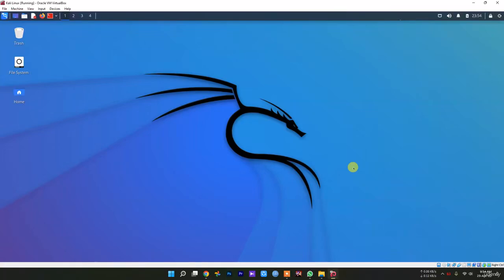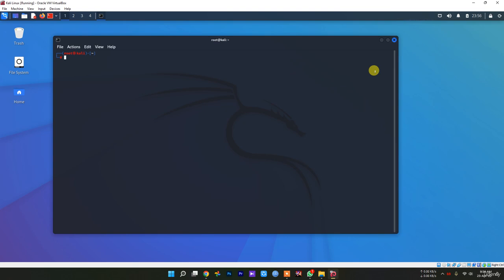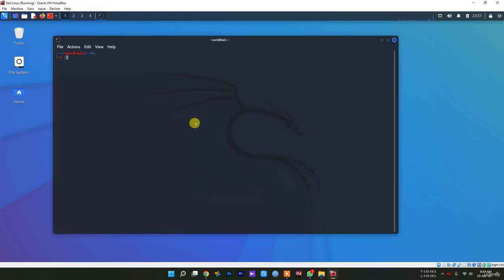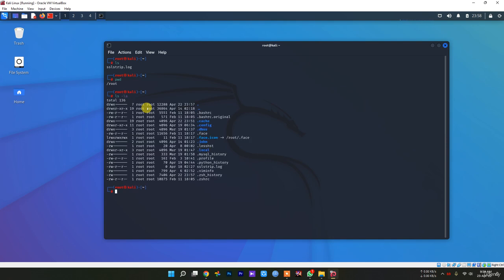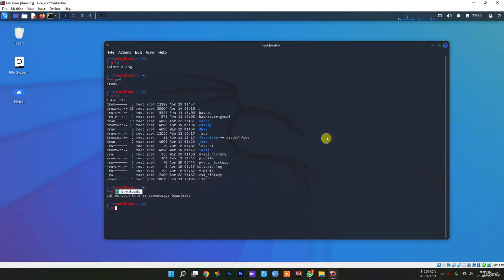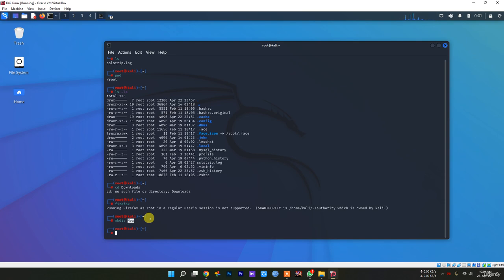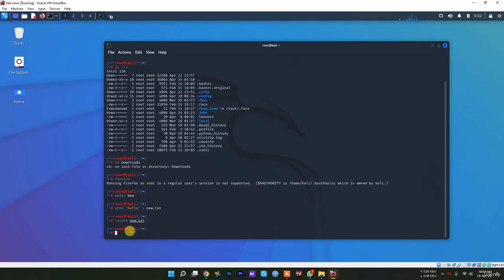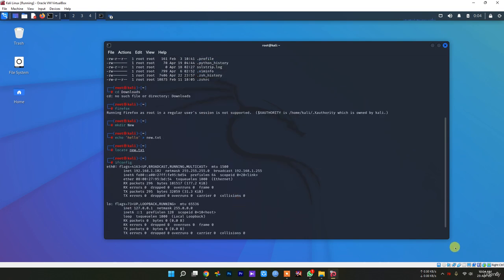Learning the Basics of Kali Linux (Part 2)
Learn the Basics of Kali Linux (Part 2)